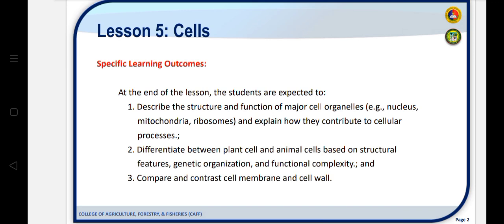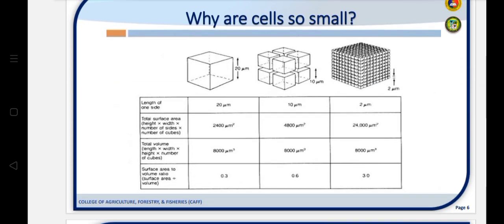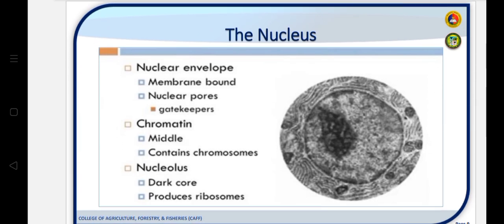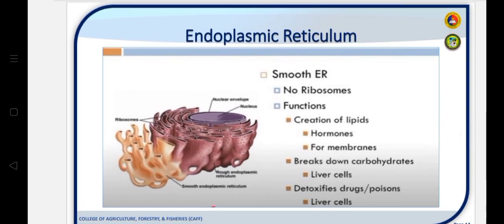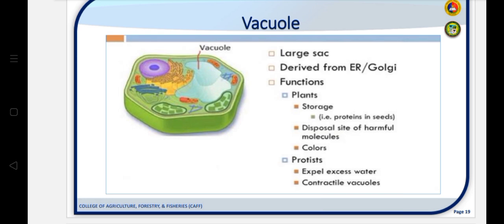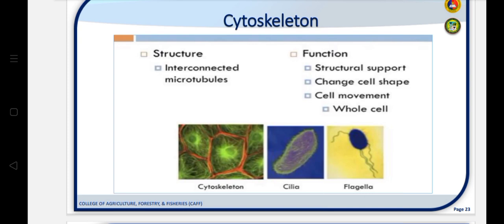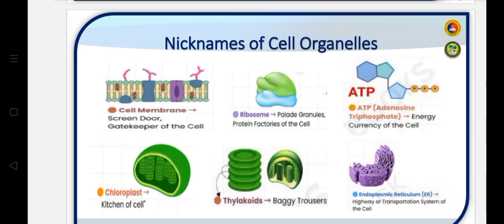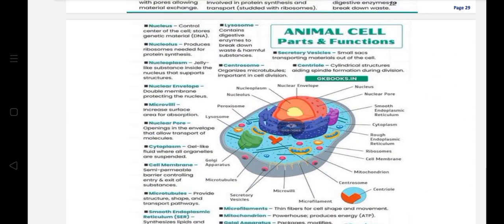EN BIO - Lesson 5